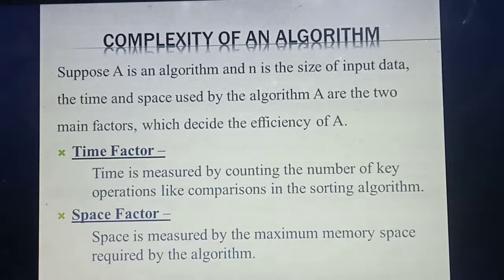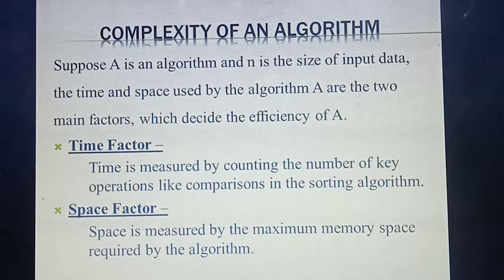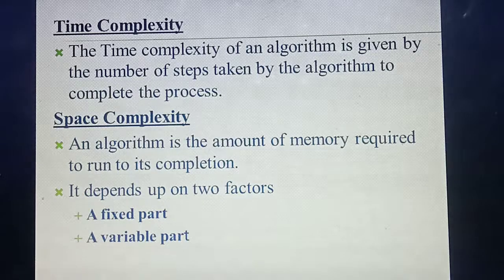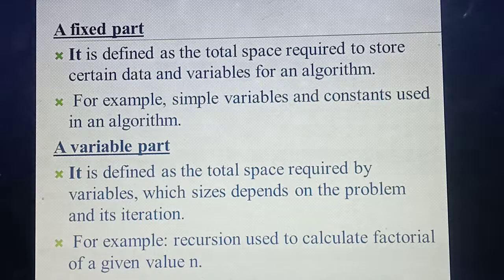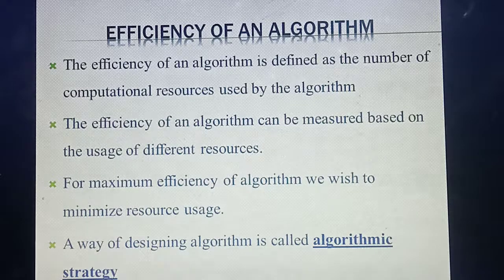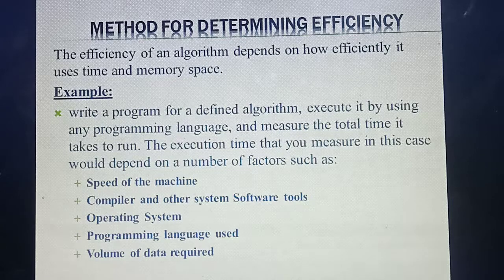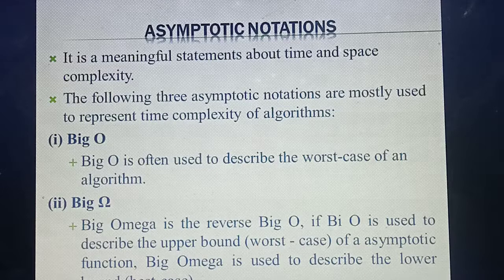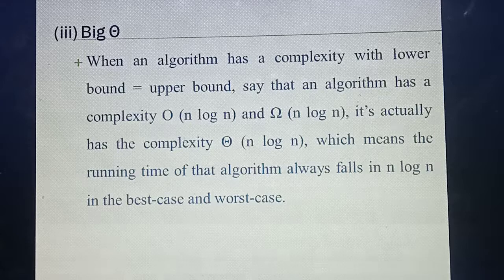Grade XII - Computer Science || Efficiency of an Algorithm || Online Class